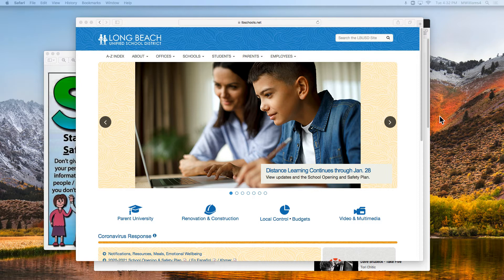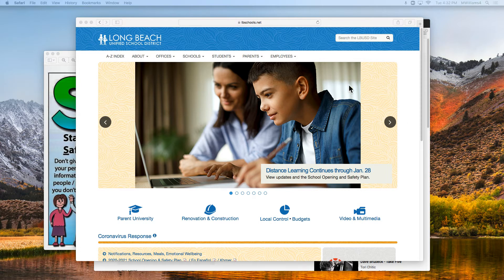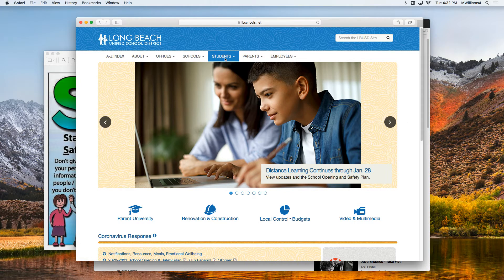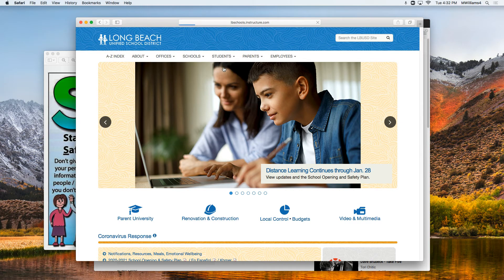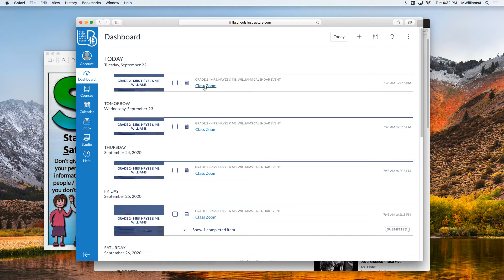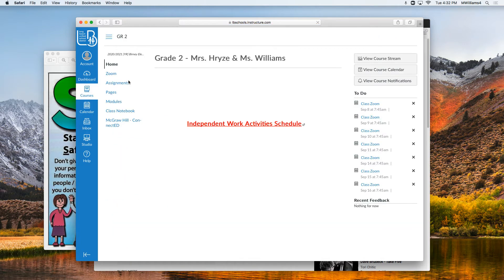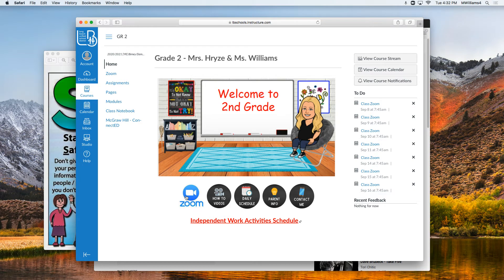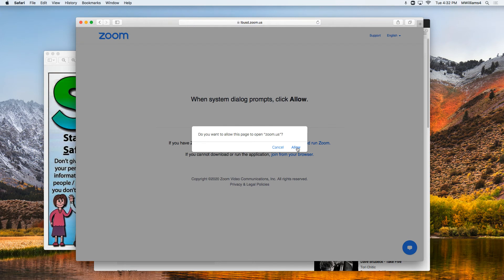How to get on Zoom